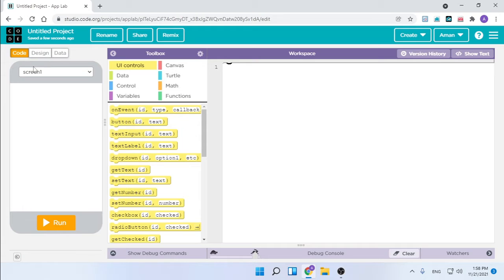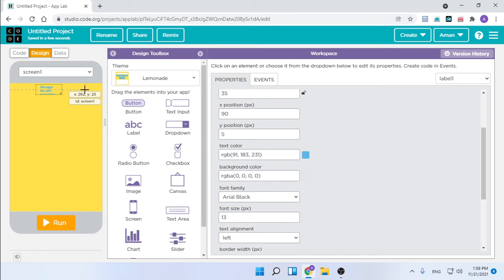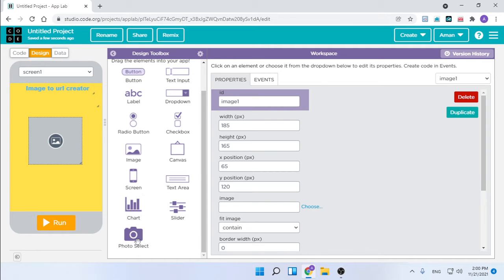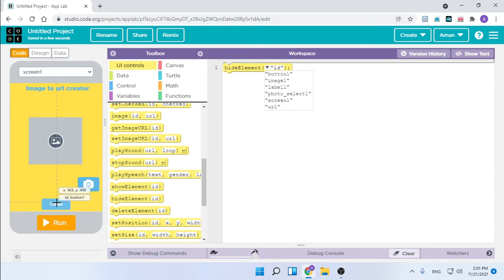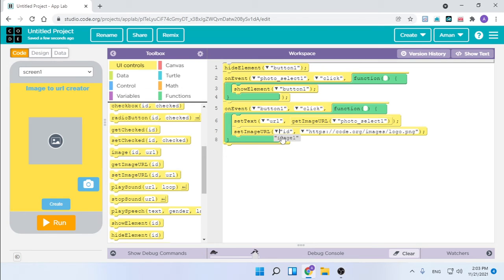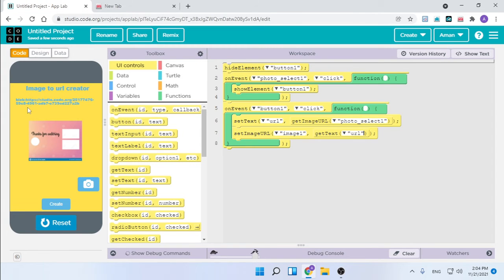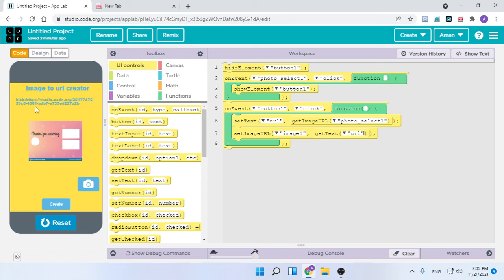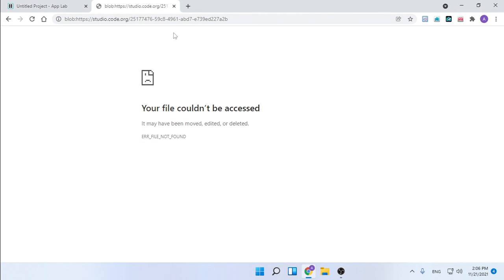Image to url creator app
This app only work in desktop
because This app is a web app not a native app